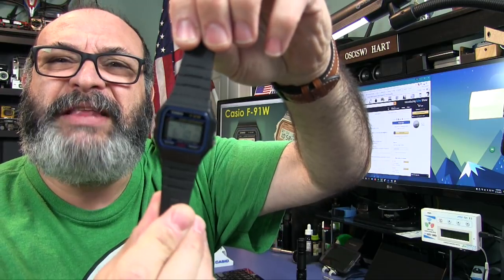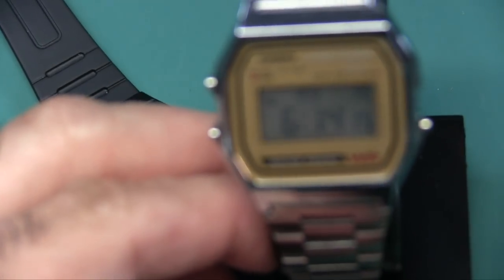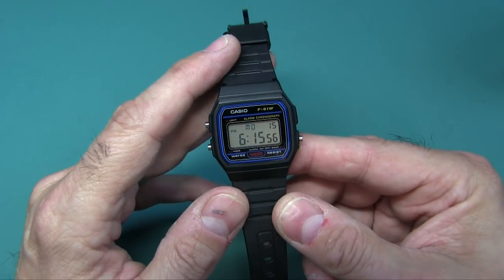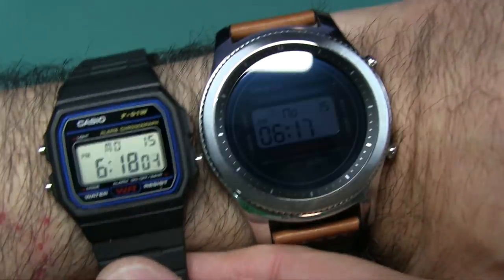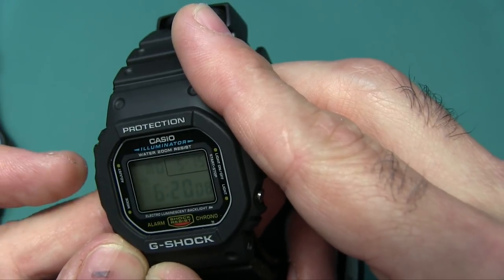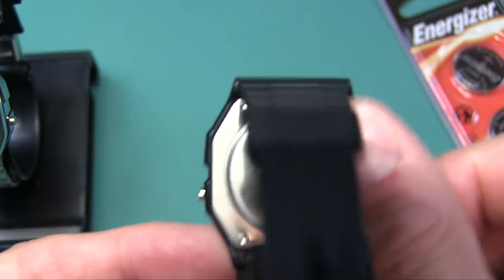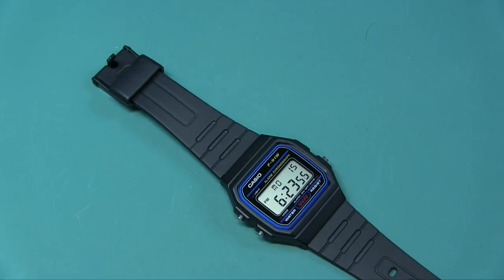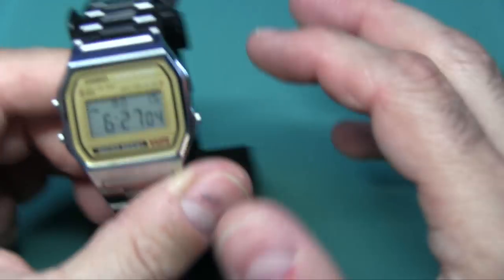Casio F-91W Retro Chic or Terrorist Watch?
Amazon F-91W $7.02
Amazon A159WEA $17.47

Amazon G-Shock Classic
Amazon A178W

In 1991 Casio releases the now legendary F-91W digital watch.  Casio reportedly makes 3 million F-91W’s every year!!!  It’s no doubt that the popularity of this watch is due to its features and accuracy and $10 price point!!!  It sports a retro 80s style that even President Obama, Napoleon Dynamite and Seth appreciated.
However; if you wear the Casio F-91W watch, the US Government may think you’re a terrorist.
Seriously! It's been known for quite a while now there's a whole list of Guantanamo Bay detainees who wore the watch, an old Washington Post article that said terrorists can use the watch to create time bombs and leaked Wikileaks documents linking the watch to al-Qaeda.
The possession of a Casio F-91W model watch and the silver-color version of this model, the A159W, is an indicator of al-Qaeda training in the manufacture of IEDs. The Casio was known to be given to the students at al-Qaeda bomb-making training courses in Afghanistan, at which the students received instruction in the preparation of timing devices using the watch.
Now this watch is a hipster favorite fashion statement.

Specifications
Case / bezel material: Resin or Chrome Plated
Resin Band or Stainless Steel
Resin Glass
Water Resistant: Water resistant to DIN 8310 / ISO 22810, and thus is resistant to minor splashing. Any greater water contact should be avoided.
LED light
1/100-second stopwatch
Daily alarm
Hourly time signal
Auto-calendar (28 days for February)
12/24-hour format
Regular timekeeping: Hour, minute, second, pm, date, day